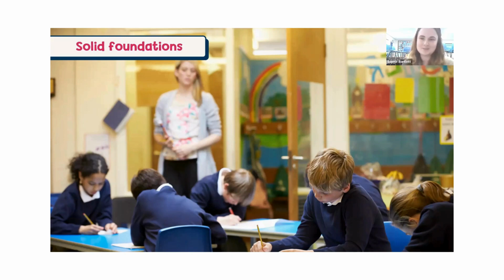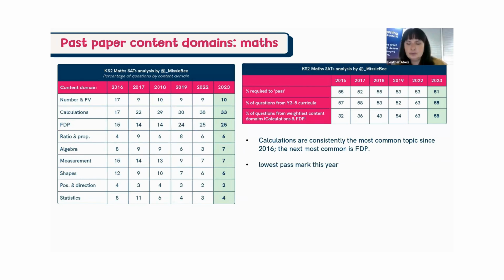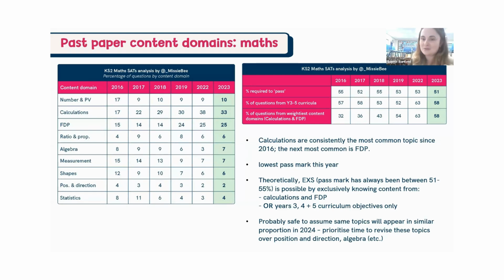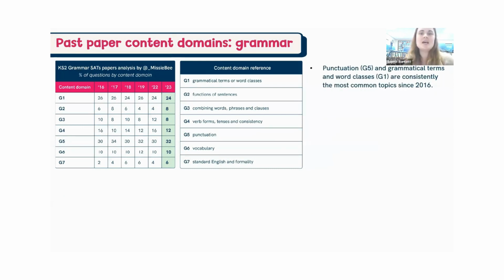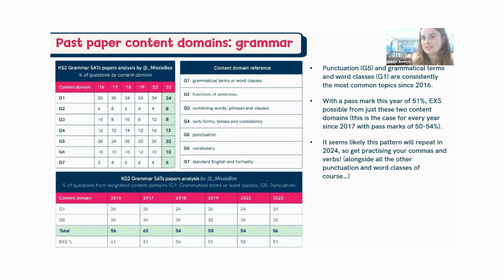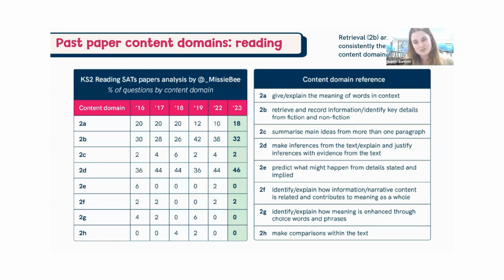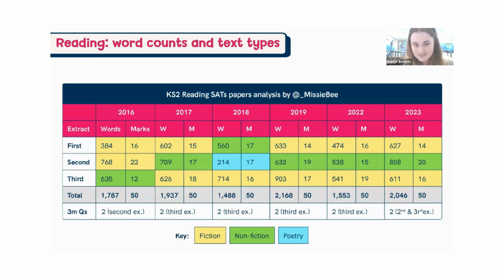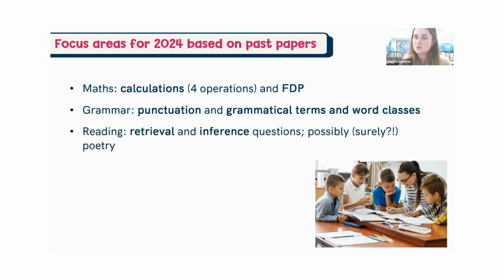SATs unlocked: what is more likely to appear in 2024 SATs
Sophie Bartlett's SATs past-paper analysis points to what is more likely to appear on the 2024 tests. Taken from the webinar 'SATs unlocked: unique insights for Year 6'.

Find out more about how LbQ can support your SATs prep